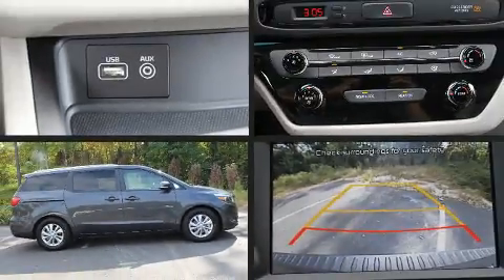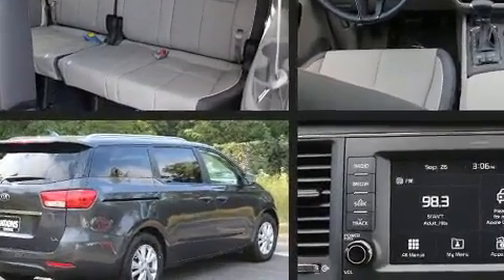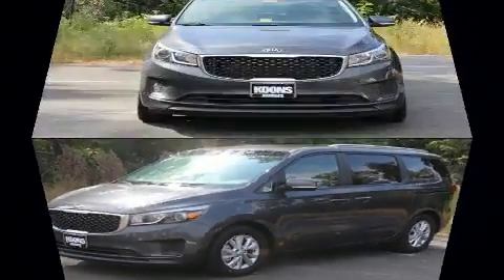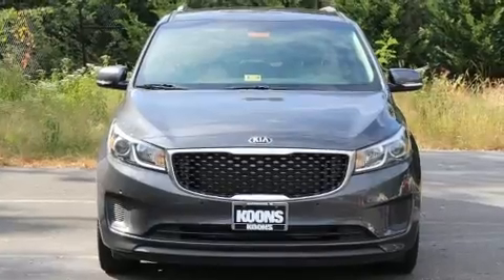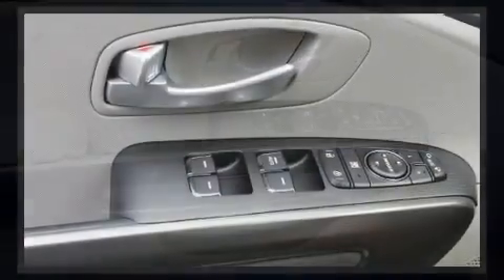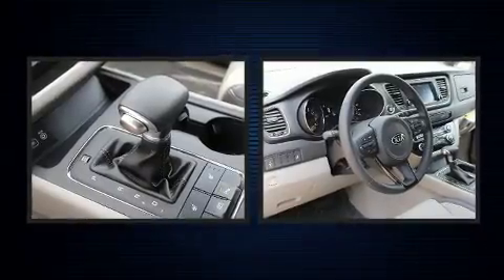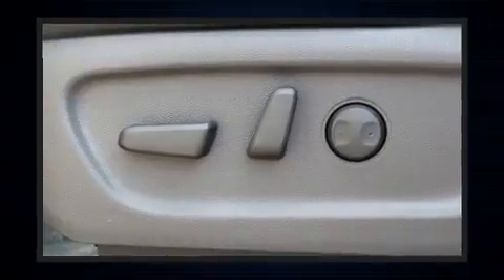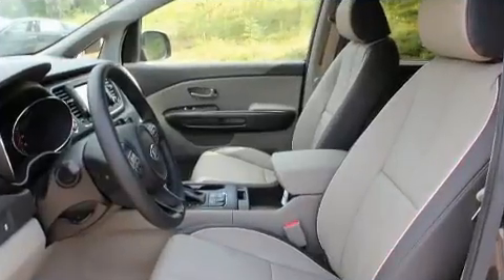2017 Kia Sedona LX in Woodbridge, VA 22191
Outstanding design defines the 2017 Kia Sedona. Smooth gearshifts are achieved thanks to the 3.3 liter 6 cylinder engine, and for added security, dynamic Stability Control supplements the drivetrain. Kia infused the interior with top shelf amenities, such as: leather upholstery, a tachometer, front and rear air conditioning, fully automatic headlights, power windows, a roof rack, and more. Storage solutions are integrated throughout the interior, demonstrating thoughtful attention to detail. Passengers in the third row enjoy seat back reclining functionality, providing an extra level of comfort and convenience. Audio features include a CD player with MP3 capability, steering wheel mounted audio controls, and 6 speakers, enhancing the audio experience throughout the interior. Rear LCD monitors provide entertainment that your passengers will appreciate no matter how far the drive. Side curtain airbags deploy in extreme circumstances, shielding you and your passengers from collision forces. We pride ourselves in the quality that we offer on all of our vehicles. Stop by our dealership or give us a call for more information.